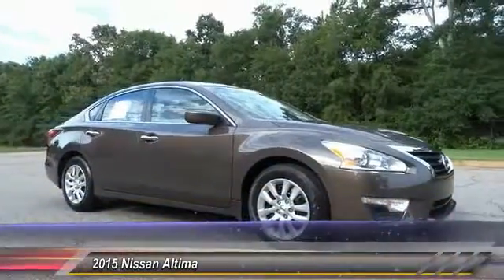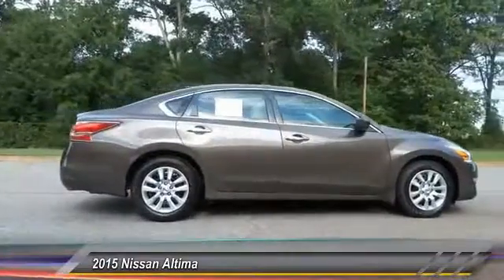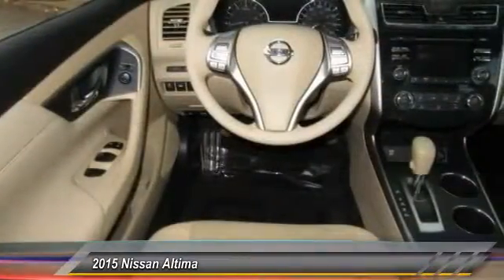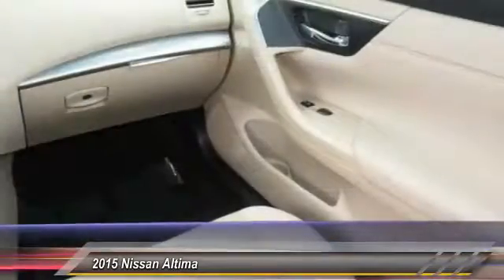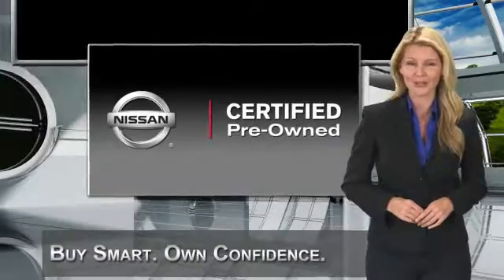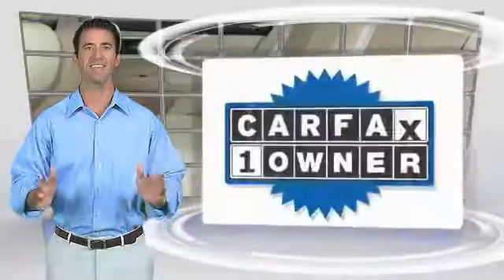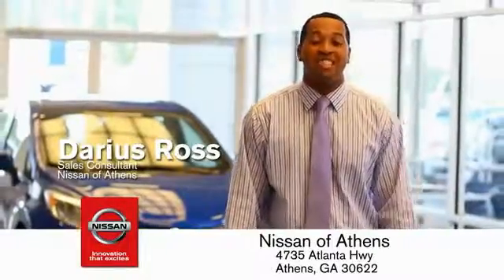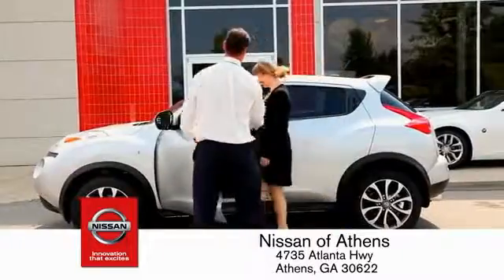2015 Nissan Altima Athens Georgia N509718A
2015 Nissan Altima 2.5 S

4735 Atlanta Hwy. Bldg. C

Check out this 2015 Nissan Altima 2.5 S. Its Variable transmission and Regular Unleaded I-4 2.5 L/152 engine will keep you going. This Altima features the following options: Window Grid Antenna, Wheels: 16 x 7.0 Steel w/Full Covers, Valet Function, Urethane Gear Shift Knob, Trunk Rear Cargo Access, Trip computer, Transmission: Xtronic CVT (Continuously Variable), Tires: P215/60TR16 AS, Tire Specific Low Tire Pressure Warning, and Systems Monitor. Test drive this vehicle at Nissan/Volkswagen of Athens, 4735 Atlanta Highway, Athens, GA 30622.